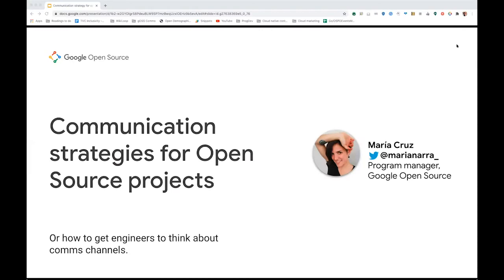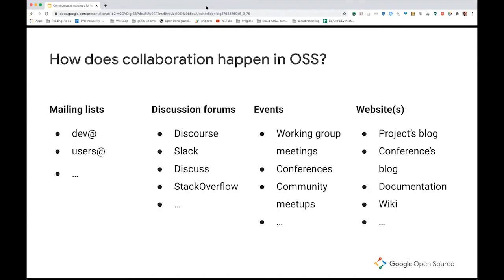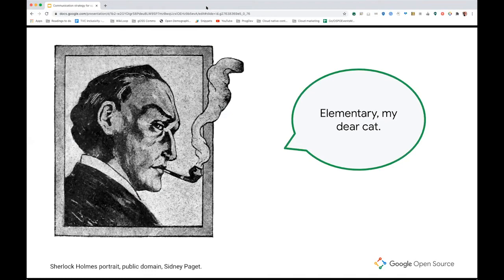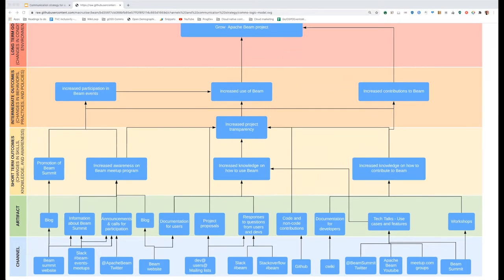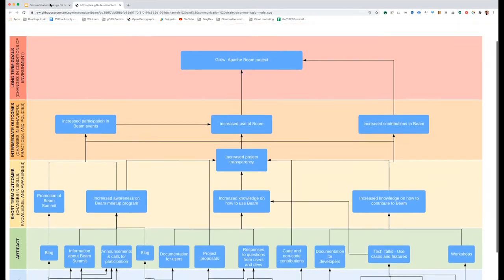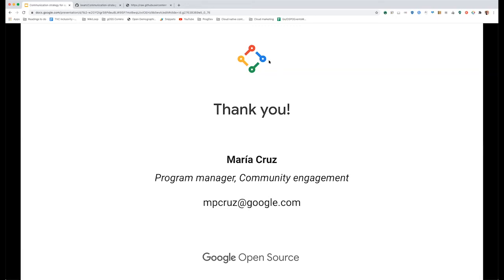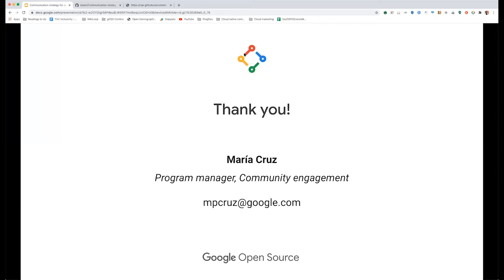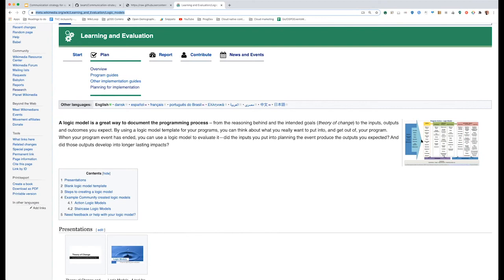Communication Strategy for OS Projects: Get Engineers to Think About Comms Channels - María Cruz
Presented by: María Cruz, Google
Presented at All Things Open 2020 - Community Track

Abstract: In this session, participants will learn how to use a communications logic model, a tool that helps users map out communication channels for any open source project and how they work towards project goals. We will look at application examples for Apache Beam and TensorFlow communities, and how strategic approaches to comms can save contributors time.